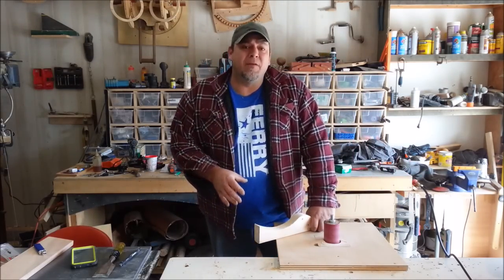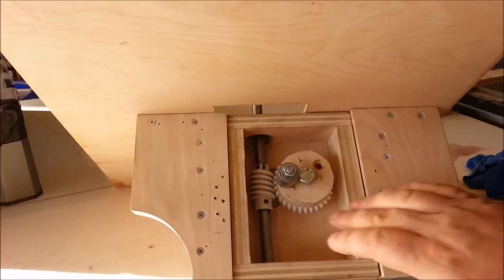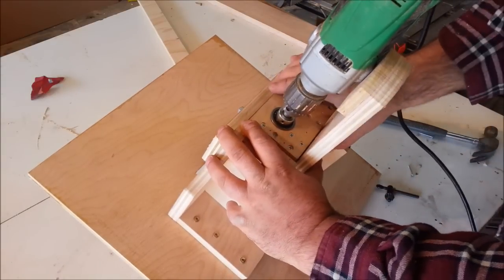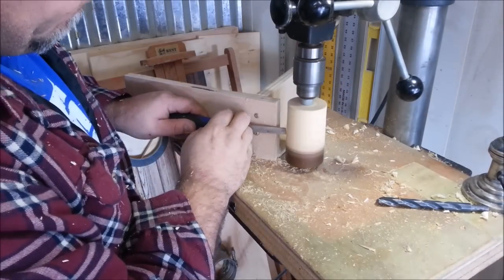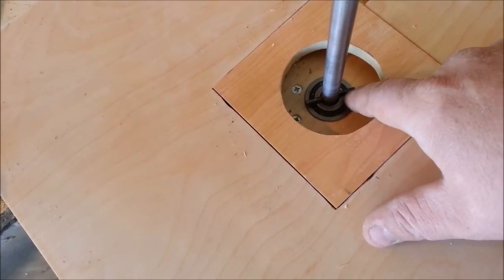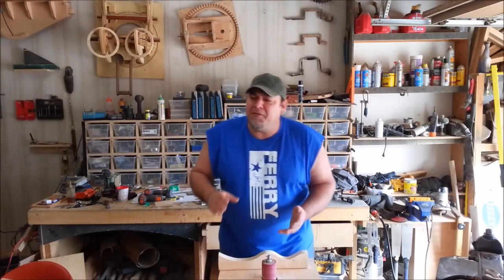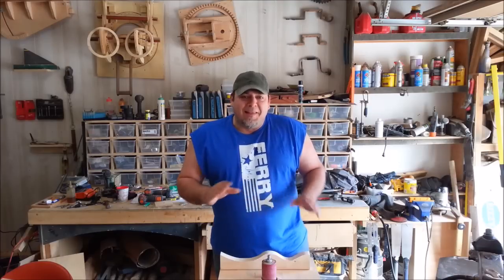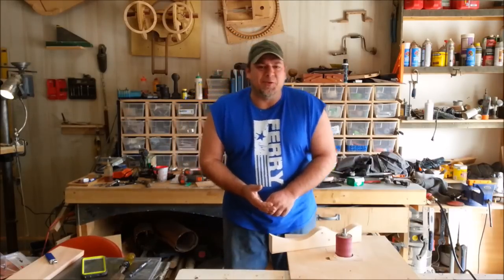Simple homemade spindle sander drill powered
DIY,  spindle sander I designed to be as simple to build with parts that don't need to be custom made. It can be powered by a drill or add pulley and motor to make it a more permanent  fixture in your shop. Plans and build video below.

you can also find lots of plans on my website some free ones to.